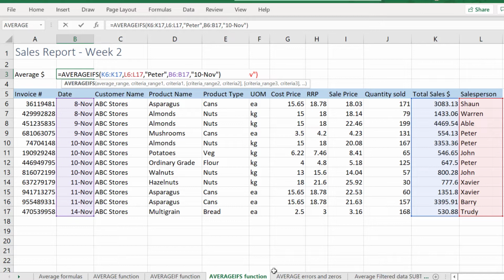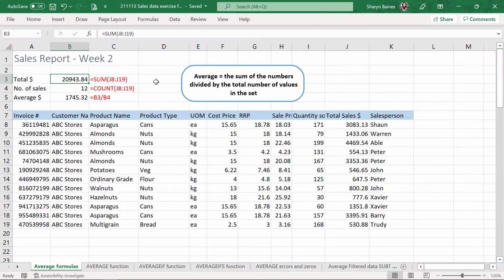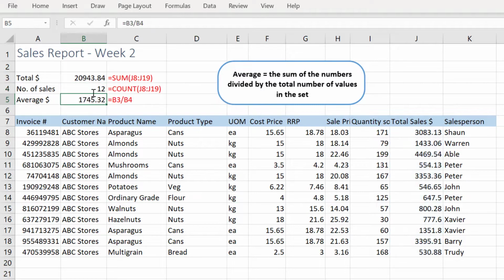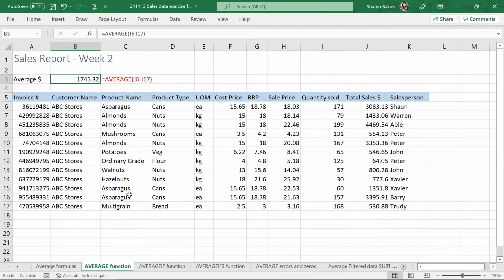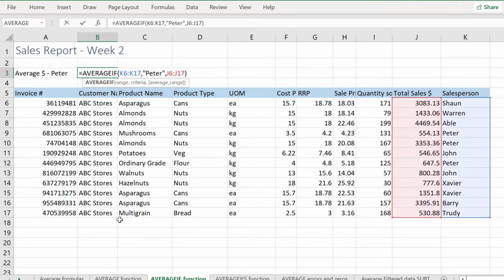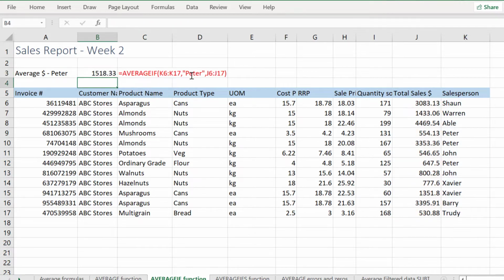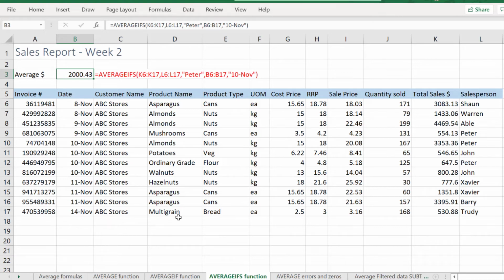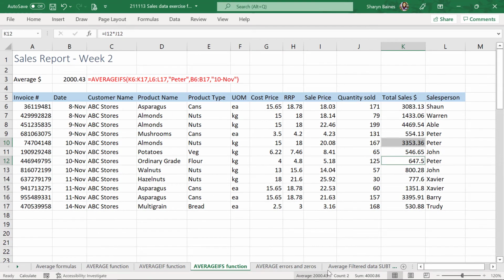Formula for FINDING AVERAGE in Excel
Discover 5 powerful formulas for finding the average in Excel. In this video, we'll explore several average examples using the SUM, COUNT, COUNTA, AVERAGE, AVERAGEIF, and AVERAGEIFS functions to calculate averages effectively. Whether working with simple datasets or complex criteria, these techniques will help you streamline your data analysis and enhance your Excel skills.

Timing:
@ 00:00 Formula for FINDING AVERAGE in Excel
@ 00:39 Formula for Average using the SUM, COUNT and COUNTA functions
@ 02:03 Average a set of data using the AVERAGE function
@ 02:25 Formula using the AVERAGEIF function to average only data that meets a set criteria
@ 03:19 Formula using the AVERAGEIFS function to average data that meets multiple criteria
@ 04:22 Checking your Average formula is correct

Relates to Topics #9 and #66 in the ‘Steps to becoming Proficient in Excel’ workbook.

🔔 Become an Excel at Work Insider (100% free) and grab your copy of the ‘Essential Skills for Proficiency in Excel’ PDF today

❤ VERSION FRIENDLY ❤
Try this with Excel 2007, Excel 2010, Excel 2013, Excel 2016, Excel 2019 and Excel for Microsoft 365 (a.k.a Office 365). Sharyn’s using the desktop version of Excel for Microsoft 365 as part of the Microsoft 365 Business Standard subscription.